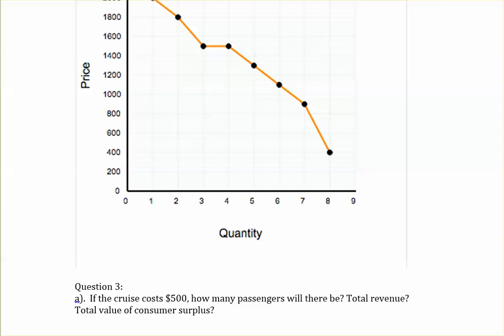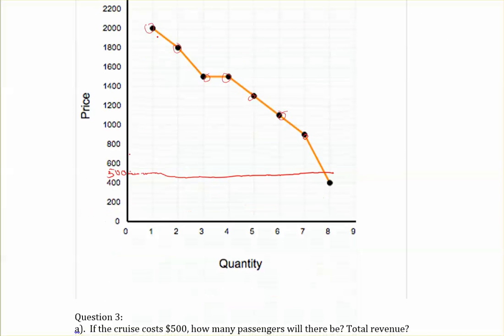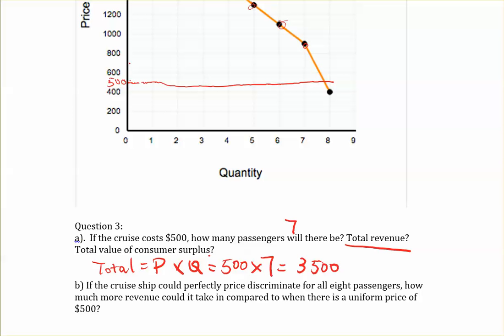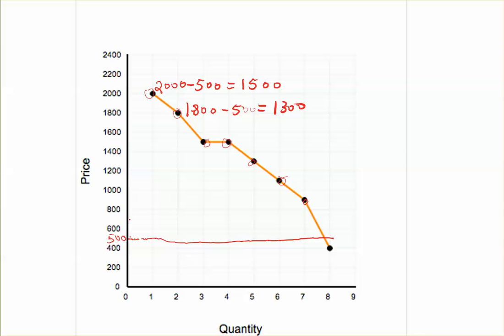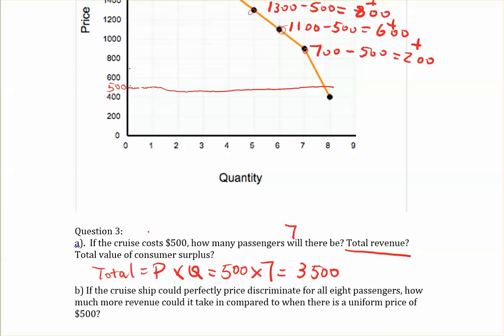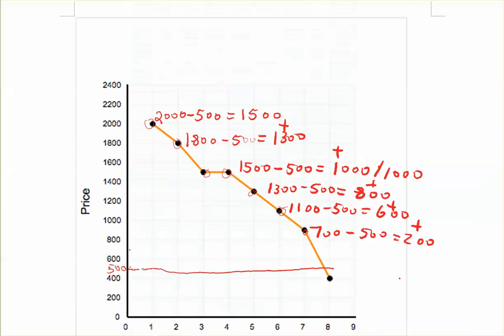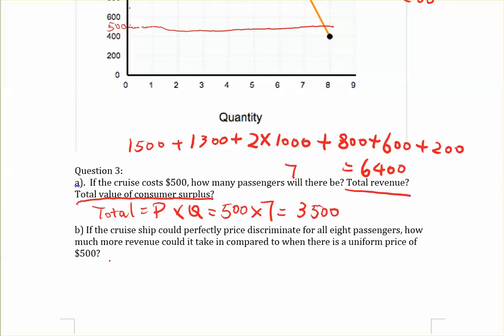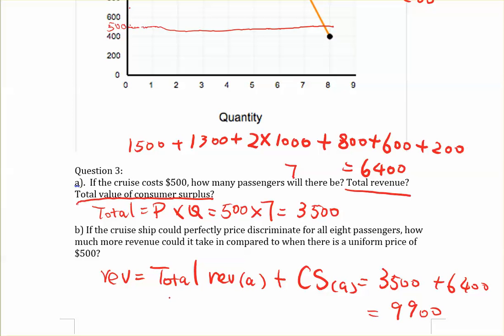week 6- recitation- Q3